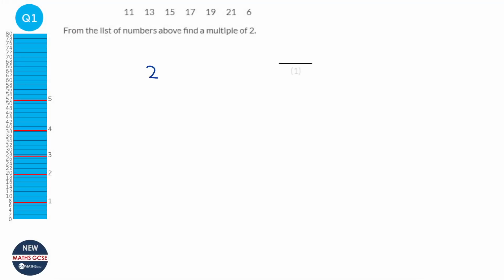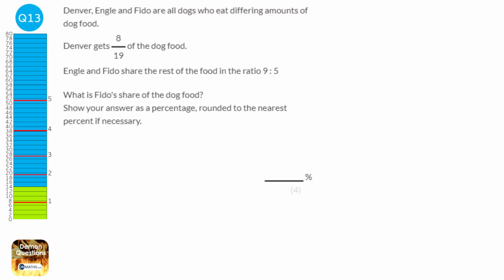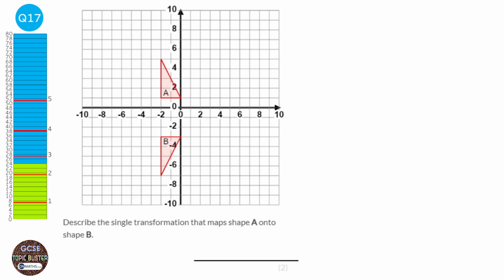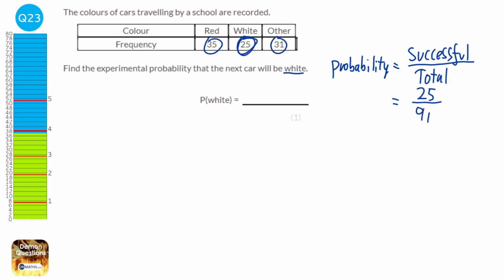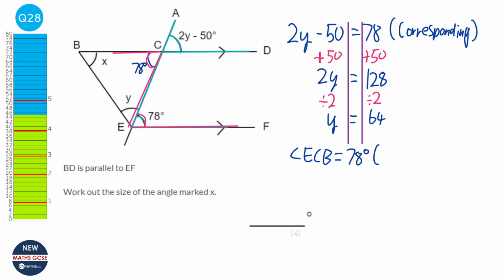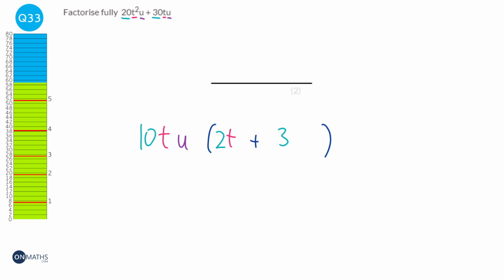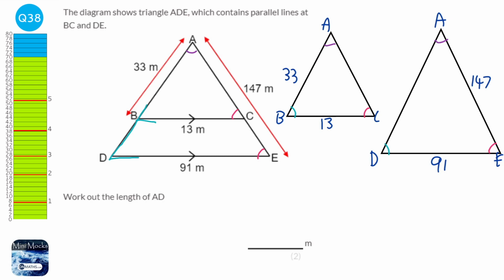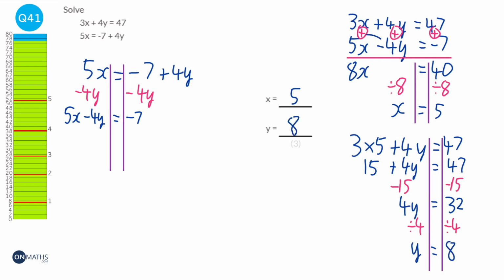Nov 2021 Predicted Maths GCSE Paper 3 AQA (Foundation Paper 3 Calculator) Calculator Exam 8300/3F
00:00 Introduction
00:24 Q1 Basic Number: Find Multiple In List
00:41 Q2 Fractions: Find Fraction Of Shaded Squares
01:03 Q3 Basic Number: Digits to Words
01:44 Q4 Basic Number: Largest Even Number From Digits
02:12 Q5 Factors and Primes: List Factors
02:59 Q6 Solving Linear Equations: Two-Part Inverse Function Machine
03:56 Q7 Percentages: Percentage of Amount (Calculator)
04:24 Q8 Basic Geometry: Find Vertices In Prism
04:44 Q9 Basic Algebra: Collect Like Terms (1 Term With Coefficients)
04:59 Q10 Fractions Decimals Percentages: Shade a Percentage Of Squares
05:50 Q11 Inequalities: Draw Number Line From Inequality (Single)
06:16 Q12 Sequences: Fibonacci- Find Next Term
06:56 Q13 Ratios: Fraction and Ratio Problem (No Quantity)
08:50 Q14 Area and Perimeter: Area Of Compound Rectangle And Triangle
10:43 Q15 Handling Data: Data Graphs: Find Median From Back-To-Back Stem and Leaf Diagram
11:48 Q16 Straight-Line Graphs: Draw Using A Table (m = -2)
13:19 Q17 Transformations: Describe Reflection
14:35 Q18 Probability: Sample Space Diagram From Two Outcomes (Spinners)
15:18 Q19 Circles: Circumference From Radius
16:01 Q20 Handling Data: Draw Back-To-Back Stem and Leaf Diagram
18:05 Q21 Scatter Graphs: Complete Scatter Graph
18:42 Q22 Constructions And Loci: Drawing a Plan
20:00 Q23 Probability: Experimental Probability From Table of Frequencies
20:41 Q24 Area and Perimeter: Area of Parallelogram
21:36 Q25 Handling Data: Time Series Graph Describe Trend
22:09 Q26 Formulae: Rearranging Simple Formulae in Form x = ay + b Where a Is A Fraction
23:05 Q27 Angles: Find Angle In Isosceles Next To Parallelogram
25:20 Q28 Angles: Angle In Parallel Lines With Complex Expressions
27:59 Q29 Handling Data: Draw Frequency Polygon
29:24 Q30 Real-Life Graphs: Find Speed On Distance-Time Graph
30:08 Q31 Pythagoras’ Theorem: Two Step Problem
32:25 Q32 Handling Data: Find Given-That Probability From Two Way Table
32:51 Q33 Expand/Factorise Linear: Factorise Linear Expression with Number and Multiple Letters
34:14 Q34 Simultaneous Equations: Compare Sides Of A Rectangle
36:33 Q35 Proportion: Inverse Proportion - Derive Equation
37:52 Q36 Volume And Surface Area: Surface Area of Sphere
38:22 Q37 Probability: Complete Independent Tree Diagram
39:28 Q38 Similarity And Congruence: Similar Triangle in Triangle (Find Larger)
41:11 Q39 Algebraic Indices: Divide Indices with Coefficients
41:52 Q40 Simultaneous Equations: Similar Coefficient (-) With Positive Answers
44:45 Q41 Simultaneous Equations: Rearrange Then Solve
47:16 Outro